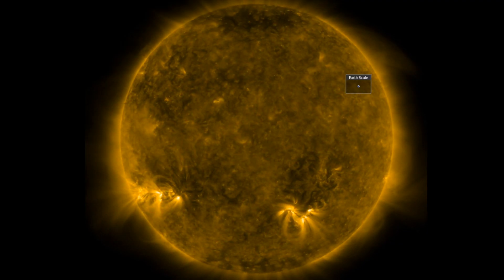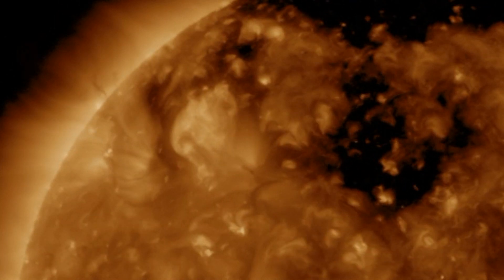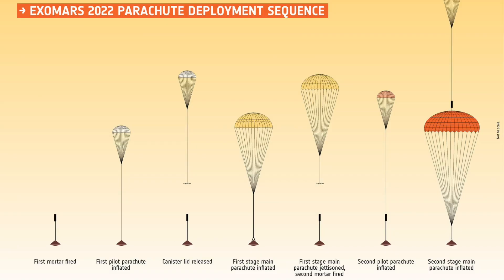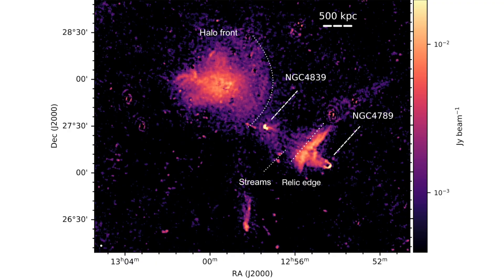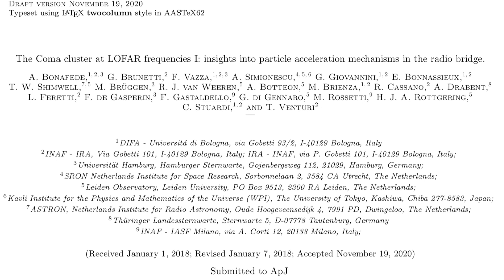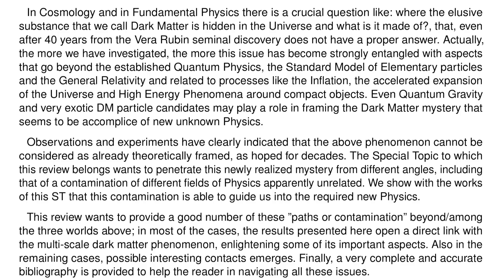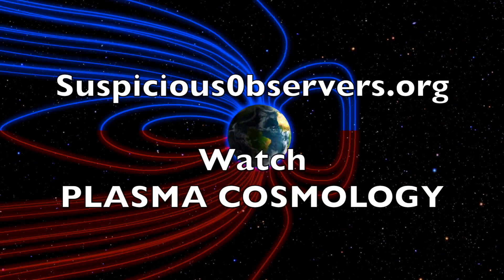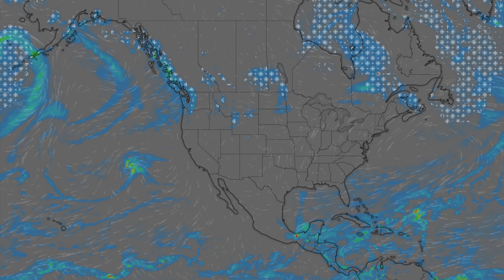Solar Eruptions, Dark Fail, Polar Nova | S0 News Nov.19.2020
Tons more on our channel page, just click our name!